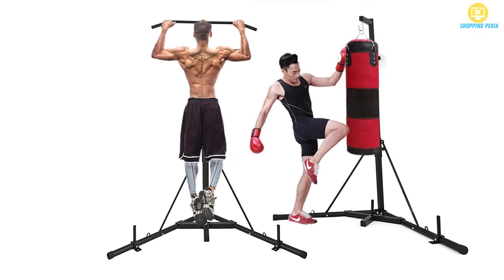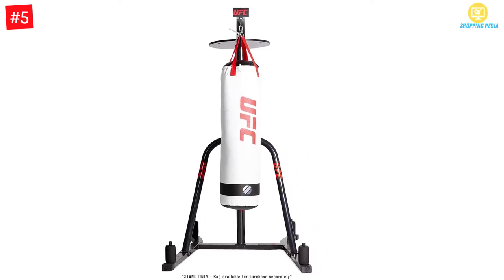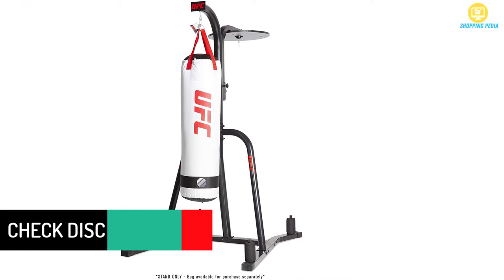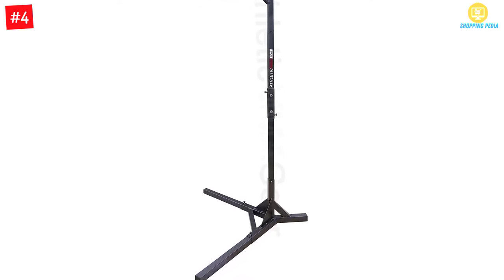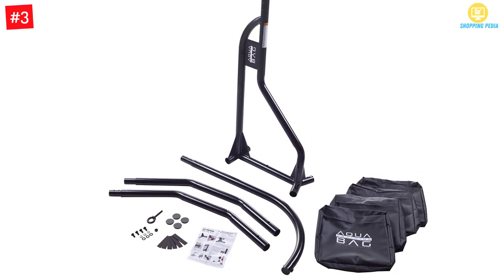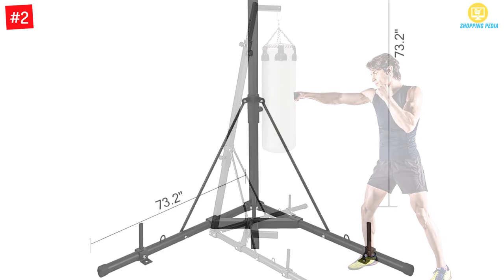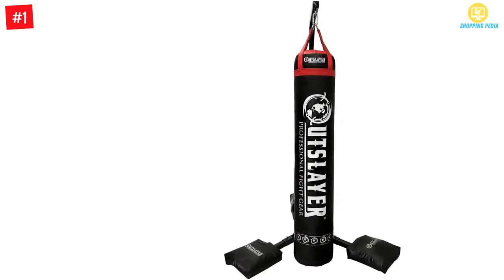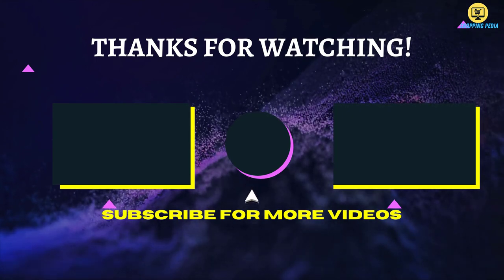The 5 Best Punching Bag Stands of 2022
☛ All The Links to Best Punching Bag Stands listed in this Video:-

► 5. UFC Dual Station Stand Heavy Bag Stand.

► 4. AthleticMMAGear Muay Thai Heavy Bag Stand 370 LB Capacity.

► 3. Aqua Punching Bag Stand.

► 2. Happybuy Foldable Boxing Heavy Bag Stand.

► 1. Outslayer Muay Thai Heavy Bag Stand.

In This Video, I listed the Best Punching Bag Stands That are available in the market. I made this list based on my personal research, and I tried to list them based on their price, quality,  and many more things.